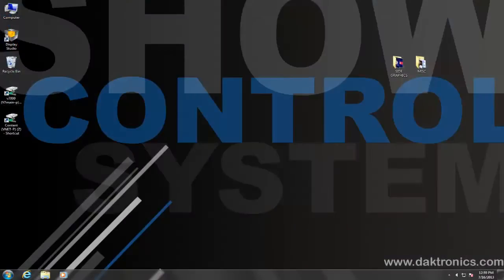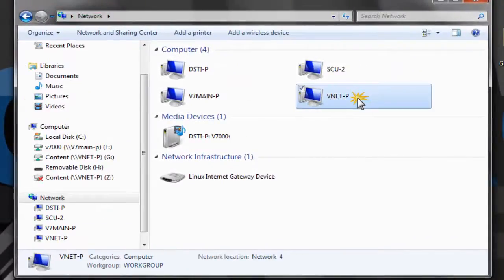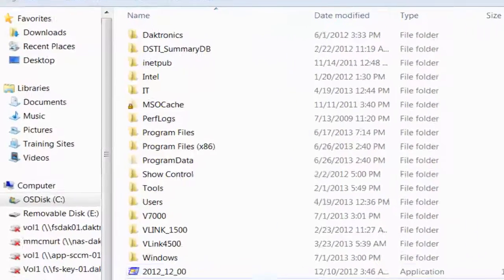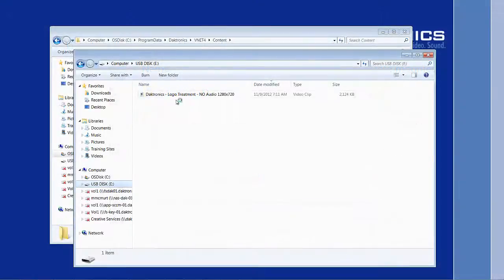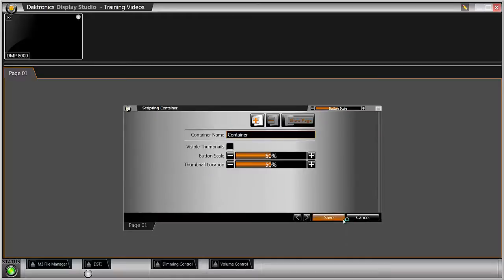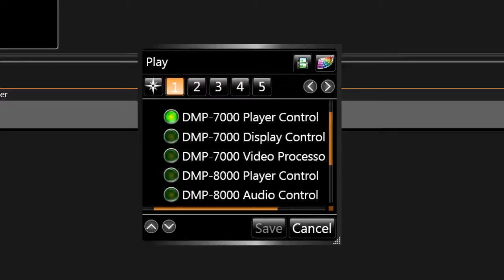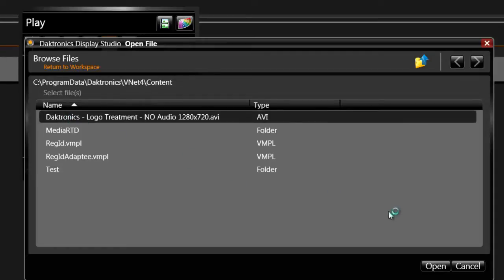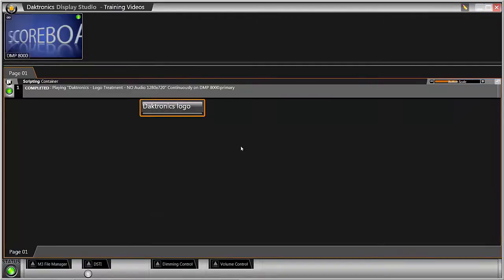How to Load and Script Content with Show Control and DMP-8000 Systems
This video demonstrates the process of loading creative content into to the DMP-8000 (V-Net); then creating a scripting button in Display Studio to play the file.